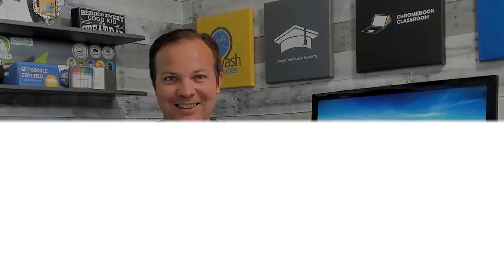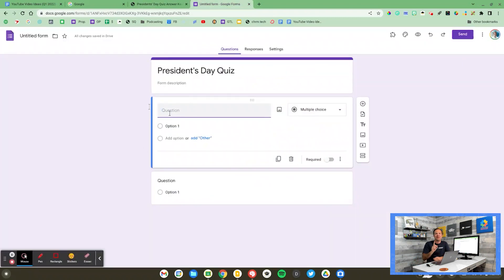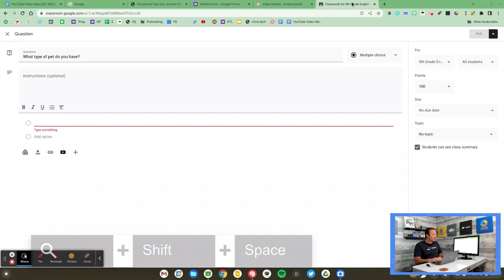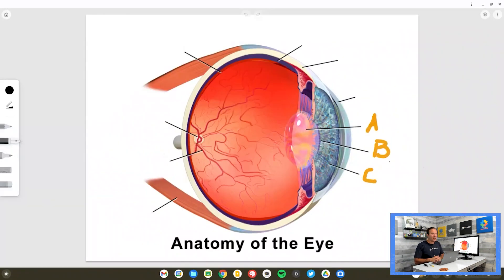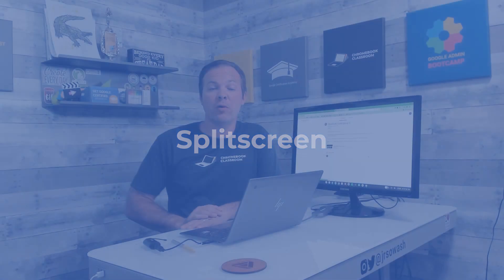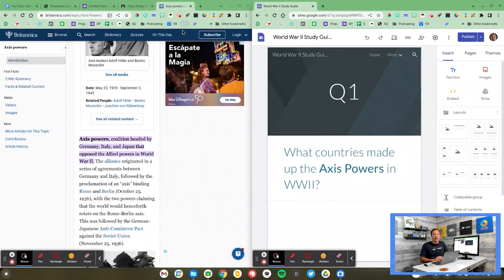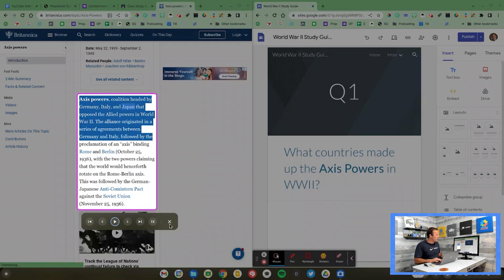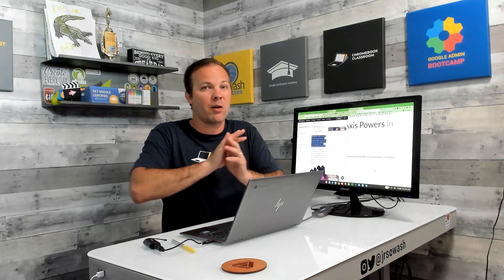5 easy Chromebook shortcuts for teachers and students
If a Chromebook isn’t your primary computer, you probably haven’t discovered these 5 unique Chromebook features.

Let’s take a look so that you can impress your students in class tomorrow!

Table of Contents:
0:00 Intro
0:30 Chromebook Clipboard
2:10 Emoji Keyboard
3:22 Window overview
5:20 Split screen
6:17 Accessibility shortcuts